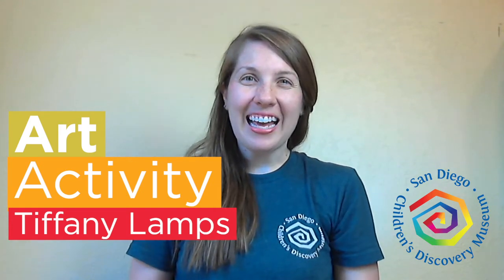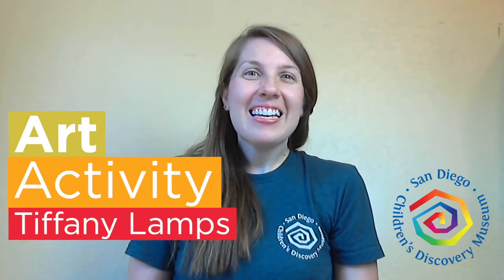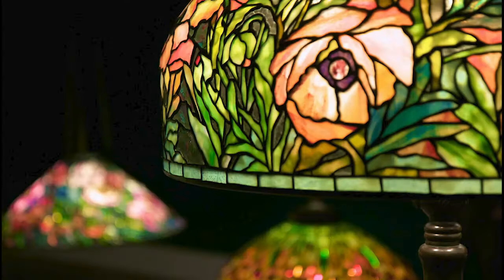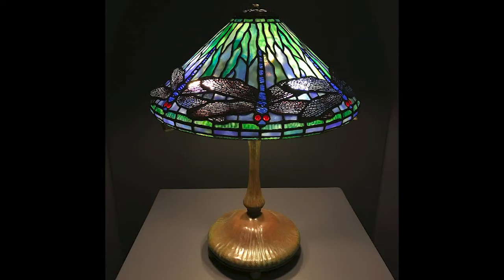Art Activity: Tiffany Lamps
Travel back in time to create your own Tiffany Lamps!